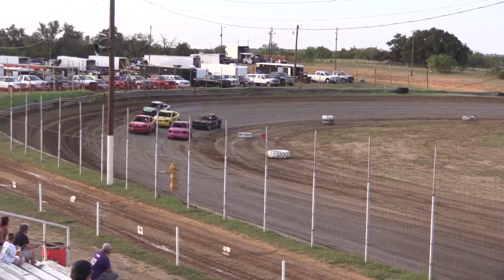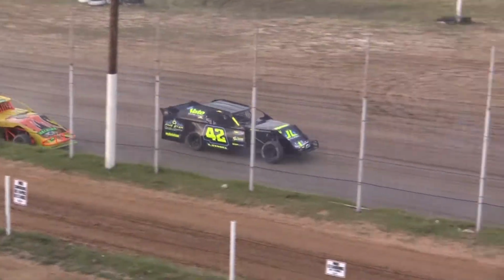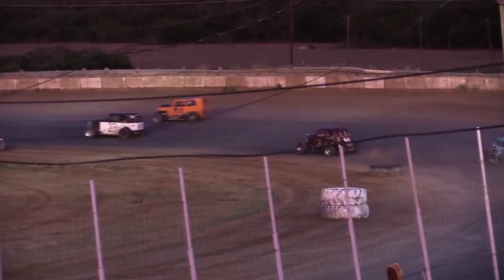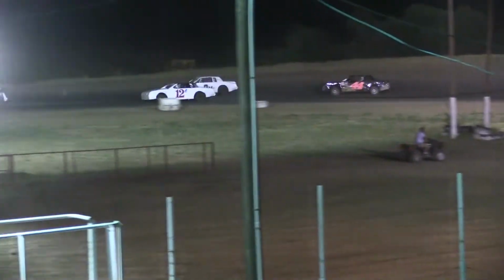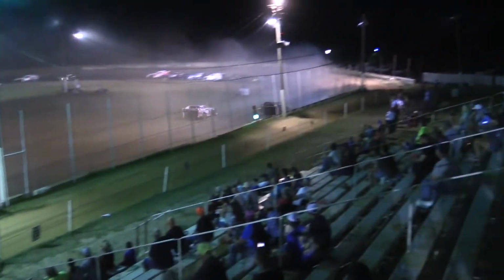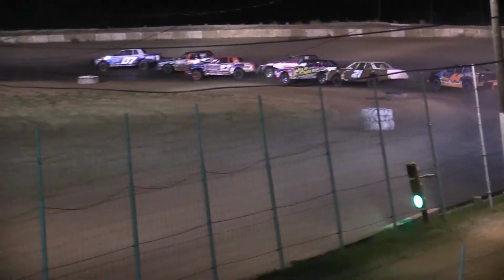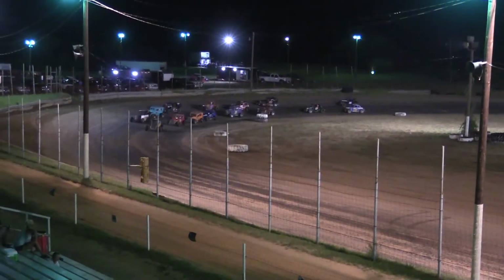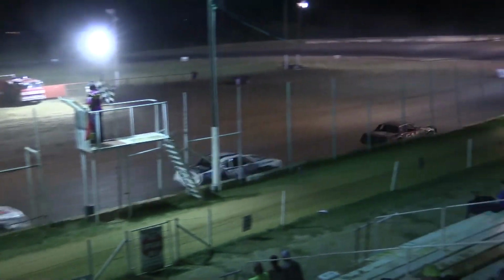281 Speedway 7/21/2018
281 Speedway is located in Stephenville, Texas, and is no longer in operation. This video features Sport Compacts, Sport Modifieds, Modifieds, Dwarf Cars, Non-Wing Sprint Cars, Factory Stocks, and Stock Cars.